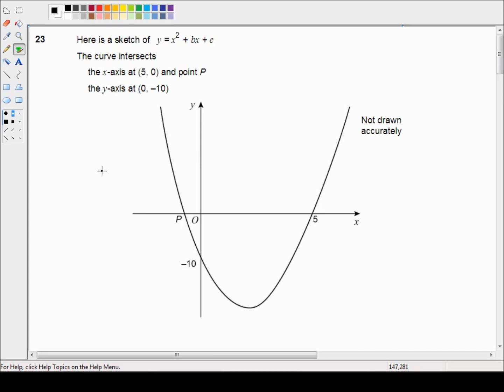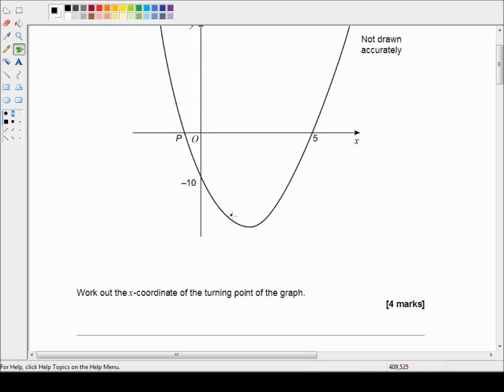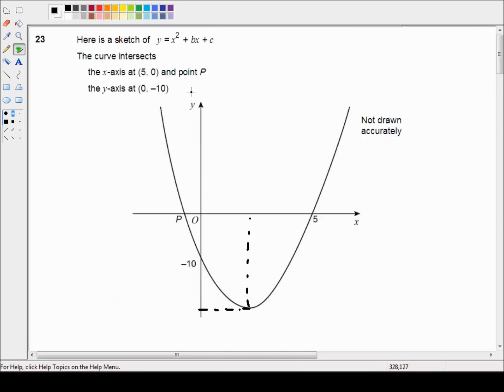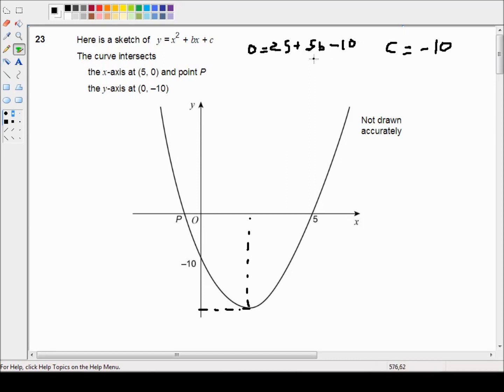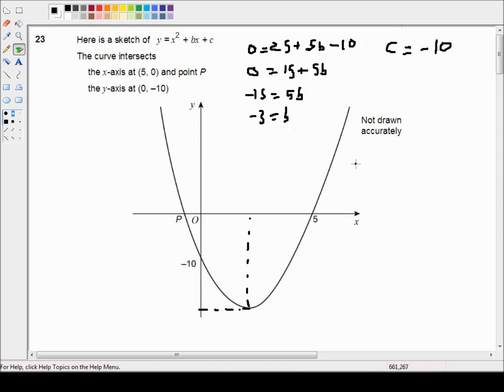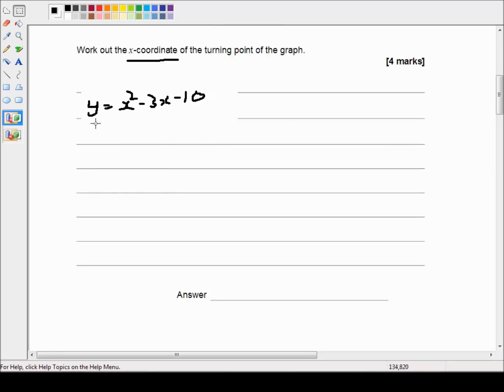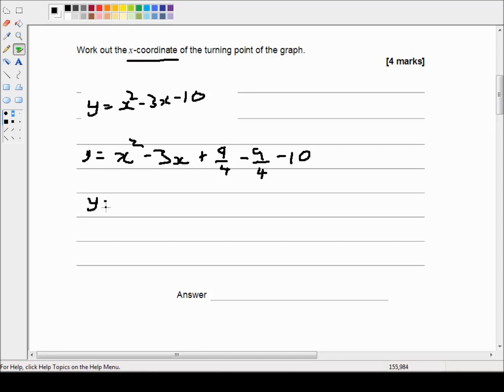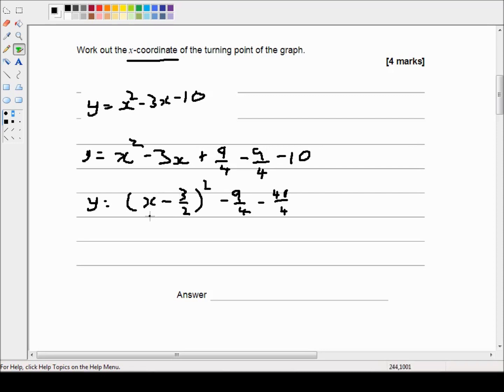AQA GCSE 8300 3H June 2017 Question 23